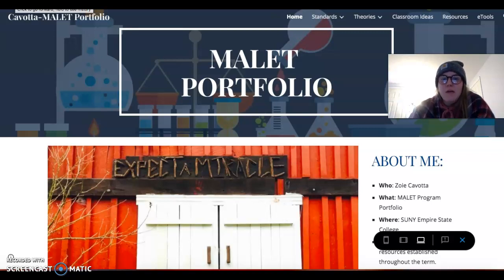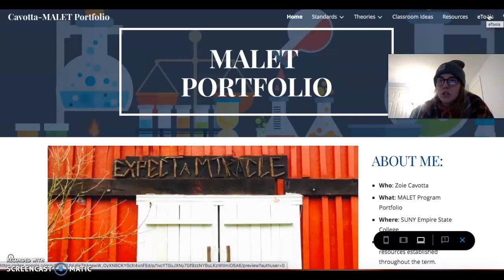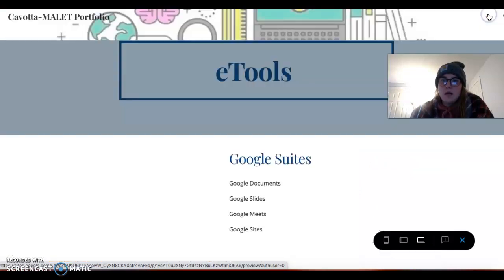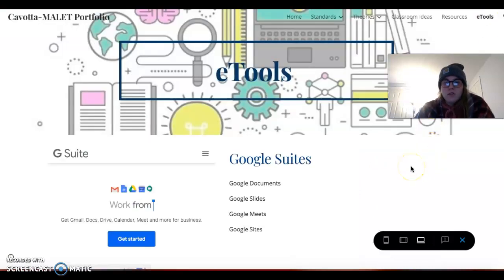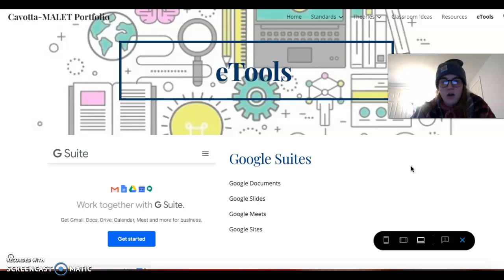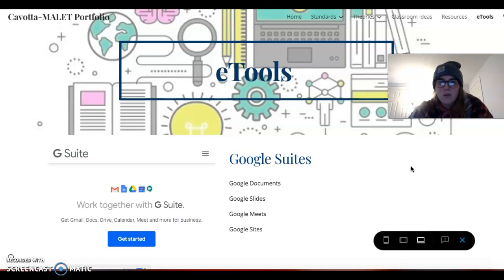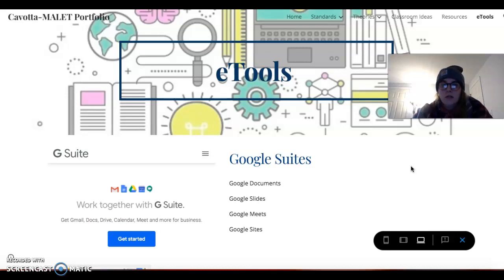Cavotta- eTools Resources